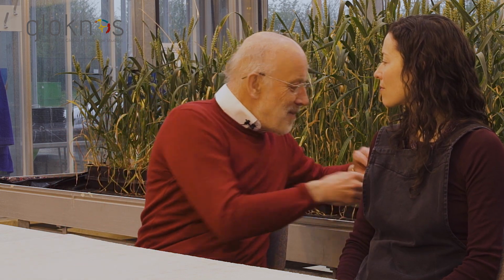Bentley, Curry & Jones | Wheat: A Special Human Artefact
Alison Bentley (National Institute of Agricultural Botany, Cambridge), Helen Anne Curry (Department of the History and Philosophy of Science, Cambridge), and Martin Jones (Department of Archaeology, Cambridge) discuss how humans have shaped wheat and made it a central component of our nutrition and culture, and how this history has transformed this ancient  crop and humans' relation to it.

This conversation is part of our Everyday Objects of Food Security series and was filmed on 3 April 2019 at NIAB in Cambridge.

Organisers: The Centre for Global Knowledge Studies (gloknos) and the Global Food Security Interdisciplinary Research Centre (University of Cambridge).
Funders: Isaac Newton Trust, European Research Council, and the TIGR2ESS project.
Producer and Scientific Advisor: Inanna Hamati-Ataya
Coordinator: Jacqueline Garget
Photography: Toby Smith